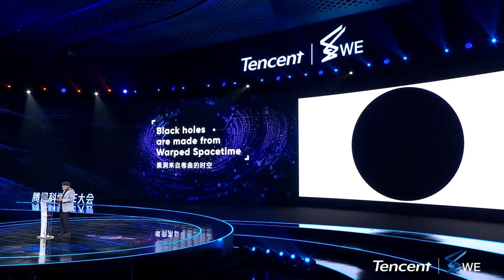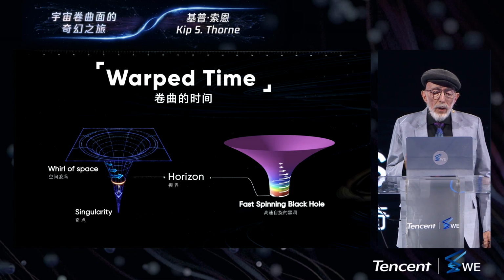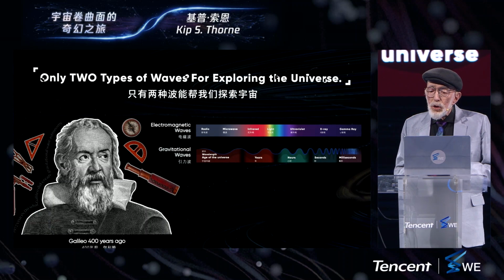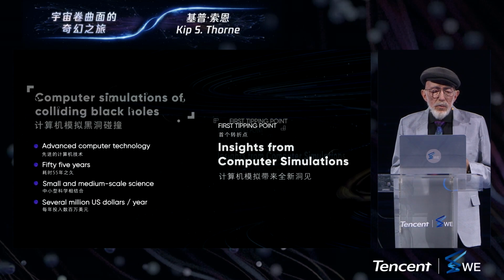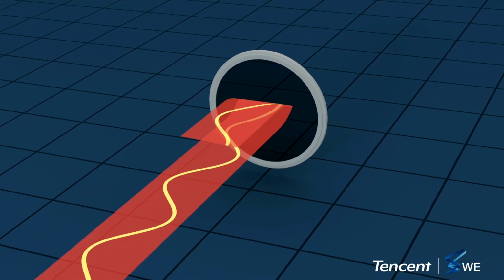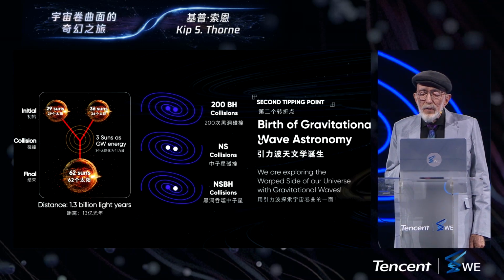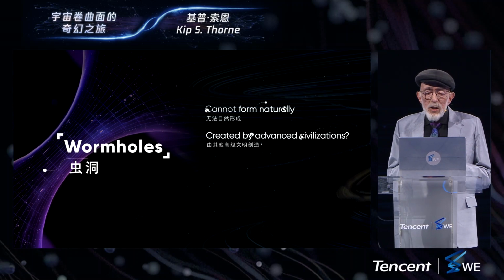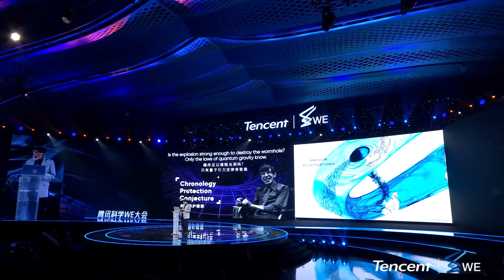Kip Throne: The Amazingly Rich Warped Side of our Universe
2024 Tencent WE Summit